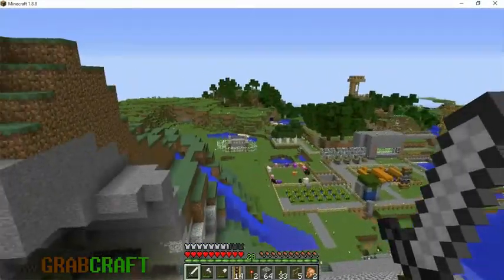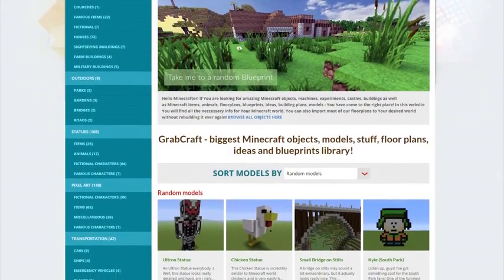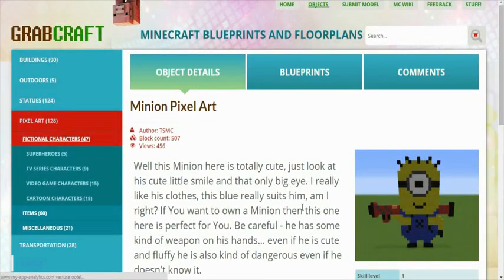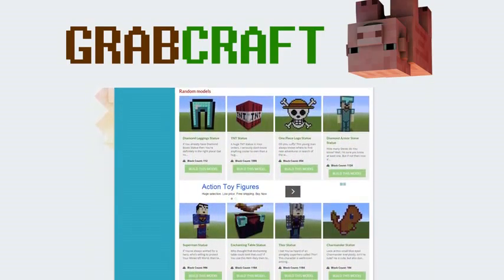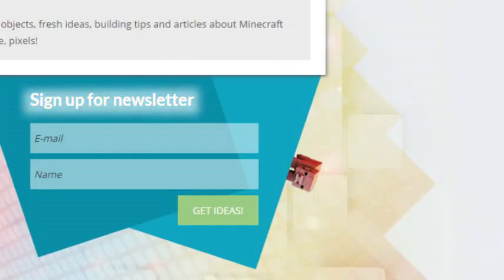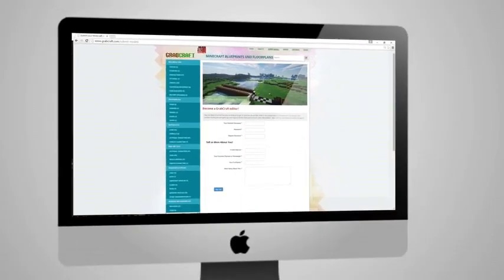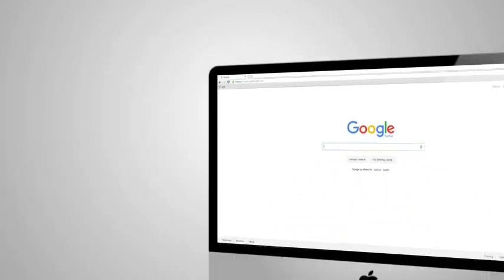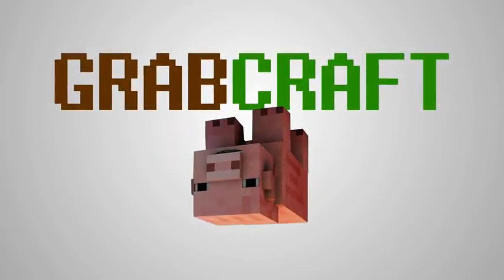Looking for Minecraft blue prints and floorplans?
to find hundreds of blue prints and floorplans online!

Did You ever wish other Minecraft survival mode players shared their objects blueprints and floorplans? Now there is outcome! We have created the biggest selection of objects blue prints and floorplans for Minecraft survival mode just for You! We have blue prints and floorplans for giant coffee cups and toasters, vehicles and equipment, police cars and ambulances, airports and air traffic control towers, superheros and cartoon characters, bridges and roads and tons of other stuff!